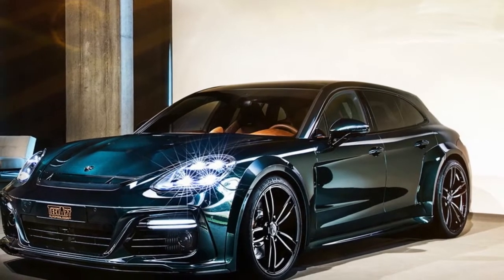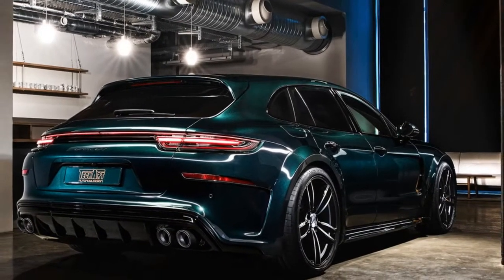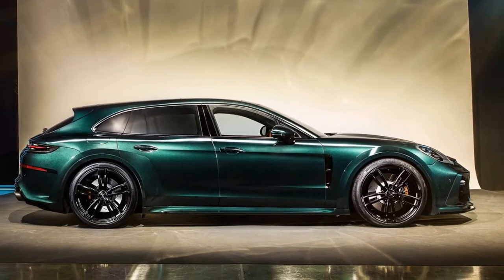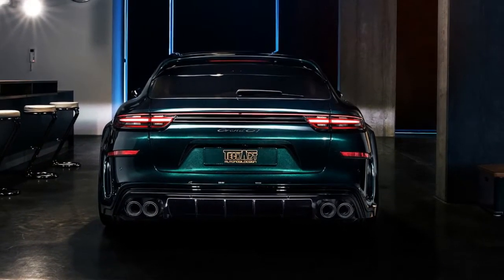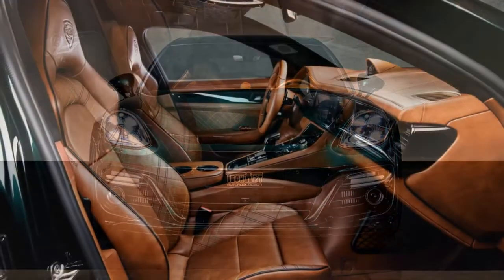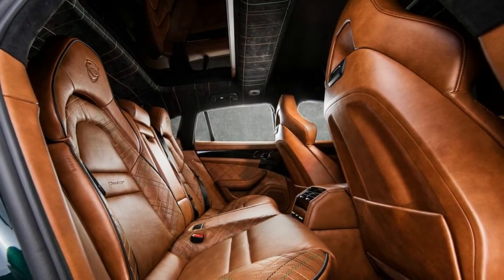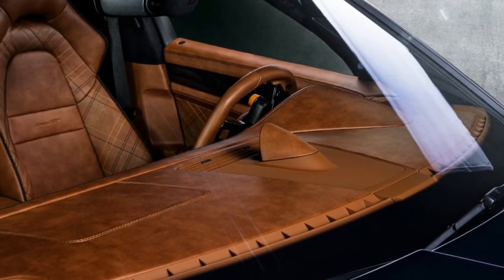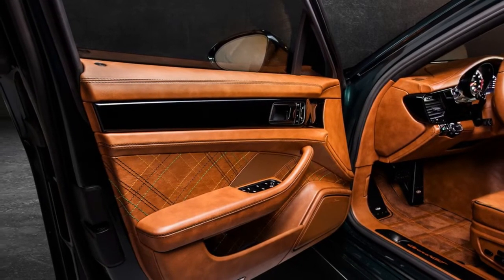Techart GranGT Supreme Based on Panamera Sport Turismo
TECHART presents the GrandGT »Supreme«, an extraordinary signature edition which uniquely combines sportiness and luxury. The exterior is characterized by the new TECHART GrandGT styling package for the Sport Turismo models, 22-inch TECHART Formula IV wheels, a TECHART sport exhaust system with titanium/carbon fiber tailpipes as well as a custom painted car body in Racing Green.

The inside is once again a masterpiece of the renowned TECHART interior manufactory. Already the choice of the leather hides of the GrandGT »Supreme« is unconventional. Key challenge for TECHART’s master craftsmen: the maintenance of softness and naturalness of the leather. And the result is overwhelming. They developed an un-embossed Nappa with a smooth and natural texture. The vegetable-tanned hides are free of chromium and are finished solvent-free. The ultra-premium leather covers the complete interior of the Sport Turismo, including the footwell and the door panels. Combined with numerous details such as the handmade multi-color stitchings, the customized TECHART sport steering wheel and custom painted trims in body color, the GrandGT »Supreme« interior is a very high-end luxury interior.

Superior driving performance is granted by the TECHART TECHTRONIC engine power enhancement which boosts the Panamera Turbo’s power output to 640 hp / 470 kW. The maximum torque raises to 900 Nm. The easy-to-fit engine upgrade shrinks the gap between standstill and 100 km/h to 3.4 seconds. From this point it takes only 8.3 seconds more to cross the 200 km/h line.